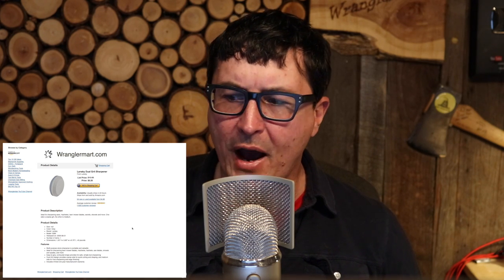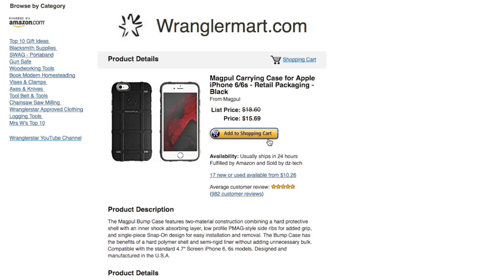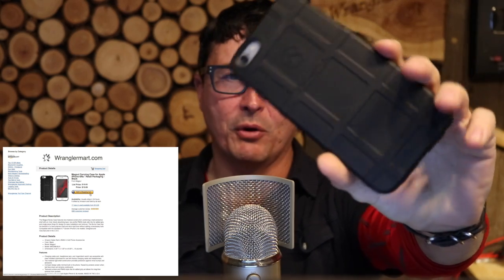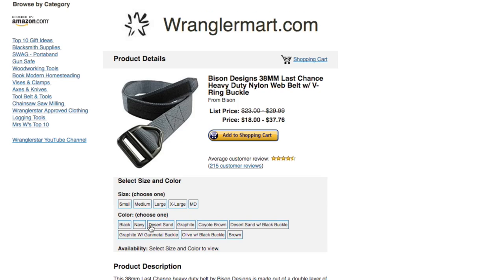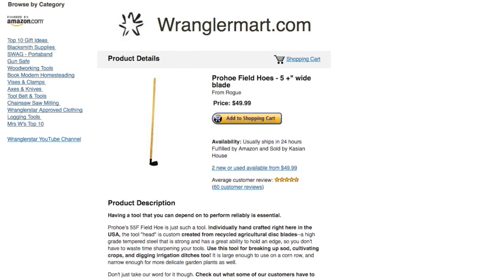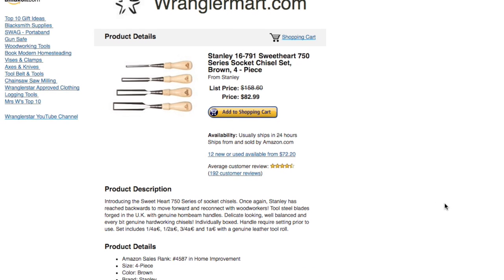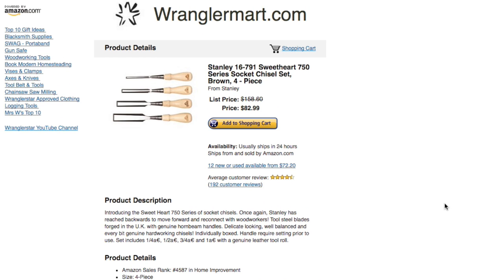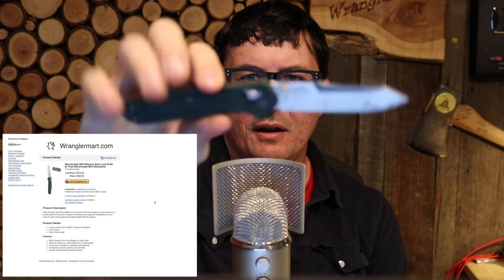Top Christmas Gifts 2016 for Him